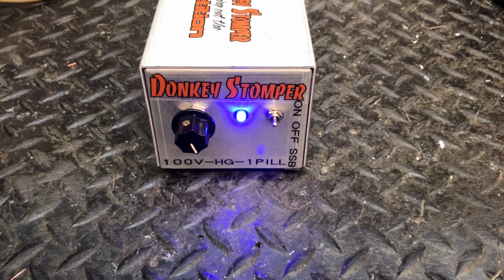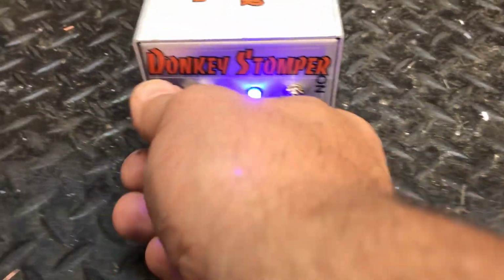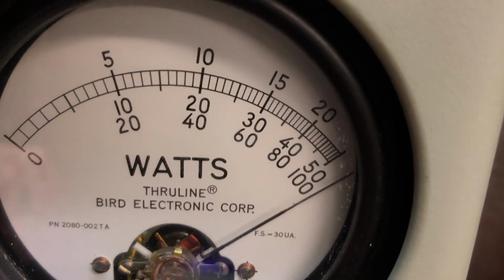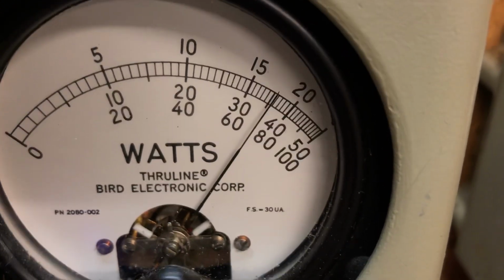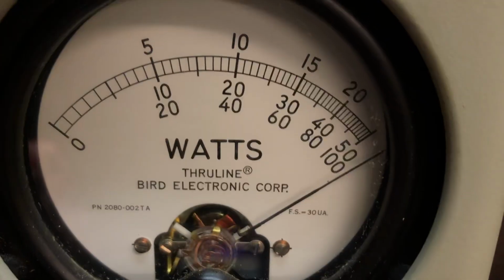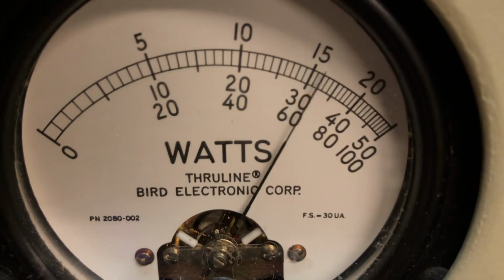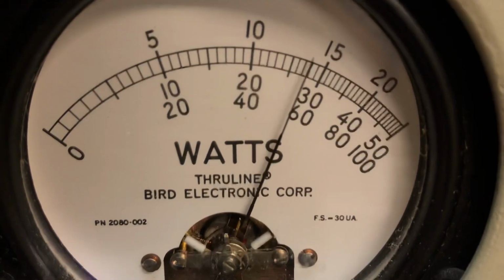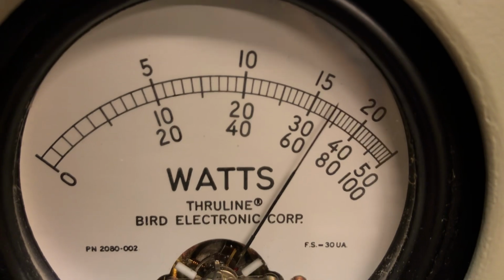Donkey Stomper 100V-HG-1Pill Cw Transmitter